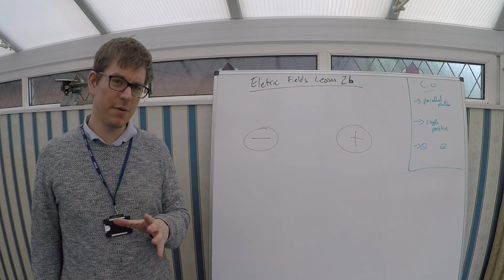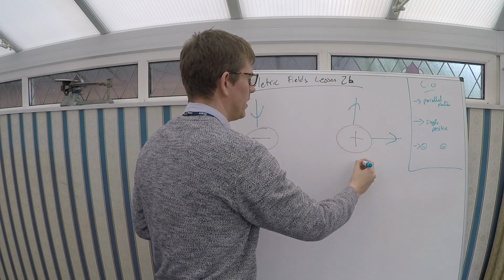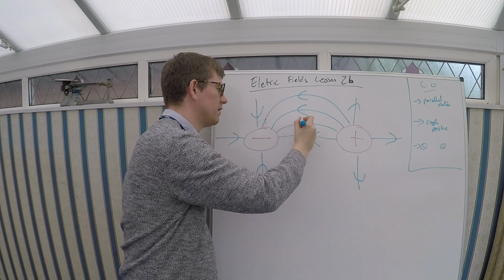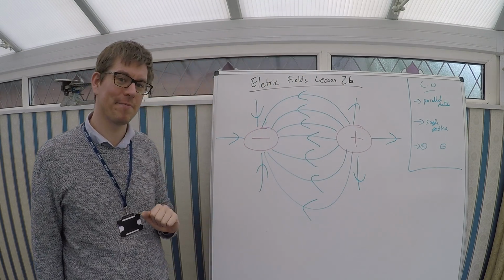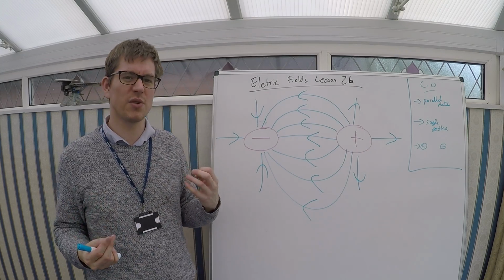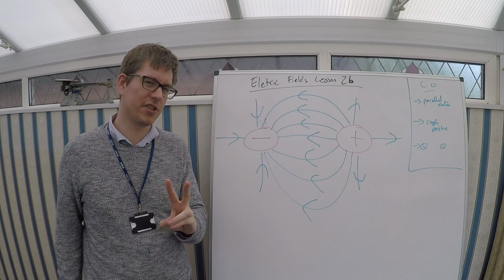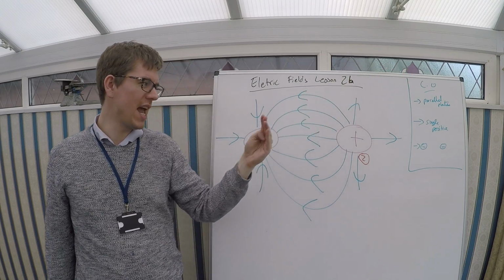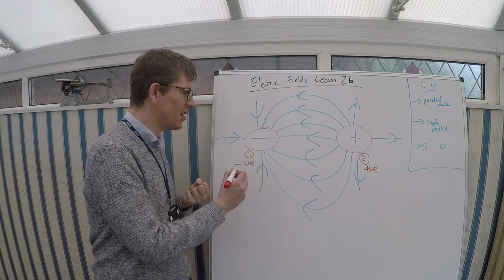Electric Fields: Lesson 2B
Question

Questions 5,6,8,9,10